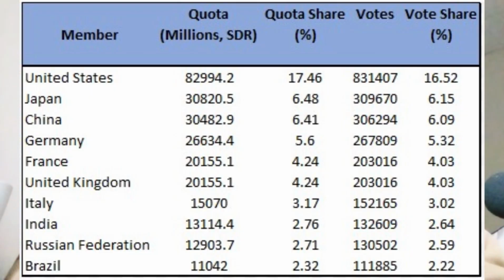IMF Explained in 5 Minutes | Grade 12 Economics | Balance of Payments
📚 Understanding the International Monetary Fund (IMF) | Grade 12 Economics | Complete Exam Guide

Are you preparing for your Grade 12 Economics exams and struggling to understand the International Monetary Fund (IMF)?

In this lesson, I explain the IMF in a simple, exam-focused way that makes it easy to understand and remember.

🎯 In this lesson, you'll learn:
✅ What the International Monetary Fund (IMF) is
✅ Why the IMF was created
✅ Who funds the IMF
✅ The main objectives of the IMF
✅ How the IMF helps countries facing economic crises
✅ The relationship between the IMF, the Balance of Payments and exchange rates
✅ A real-world case study to help you understand the theory

Whether you're preparing for school tests, assignments, prelims or the final NSC examinations, this lesson will help you build confidence in one of the most important international economics topics.

📖 This lesson follows the Grade 12 Economics curriculum and is designed to make difficult concepts easy to understand.

👍 If you found this lesson helpful:
• Leave your questions in the comments—I respond to as many as I can.

📌 New Economics lessons every week.